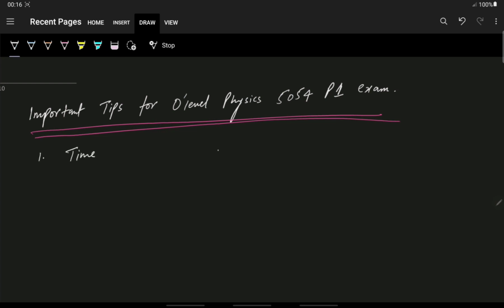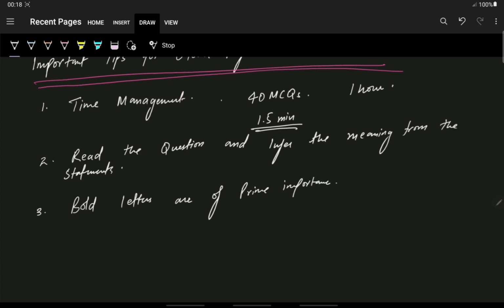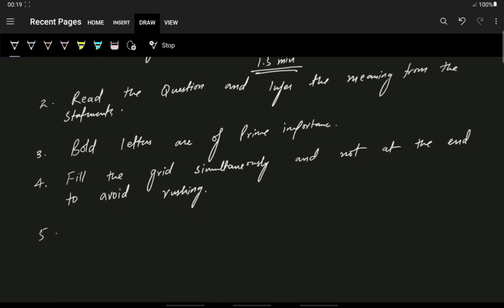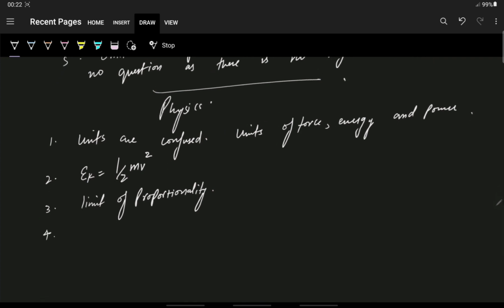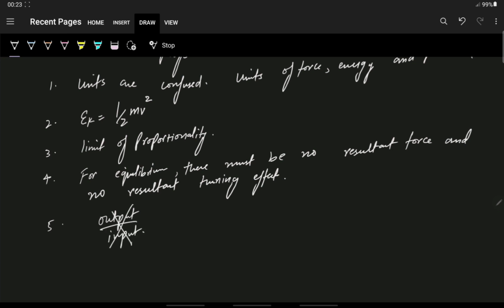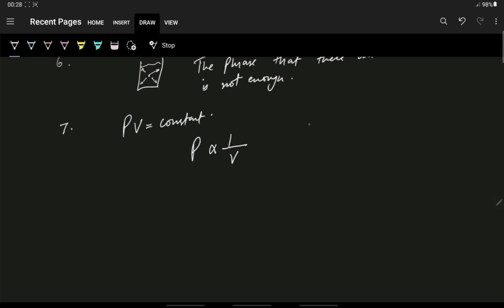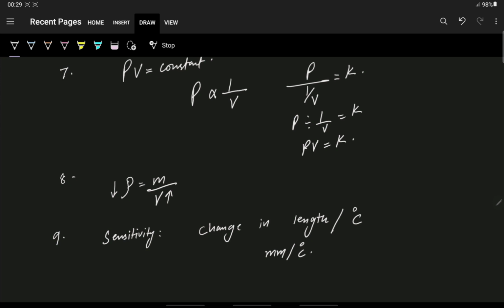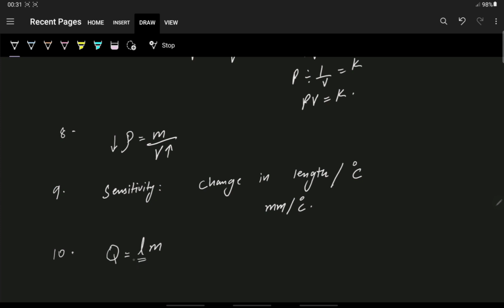TIPS for CAIE 5054 Olevel P1 (Part 1)